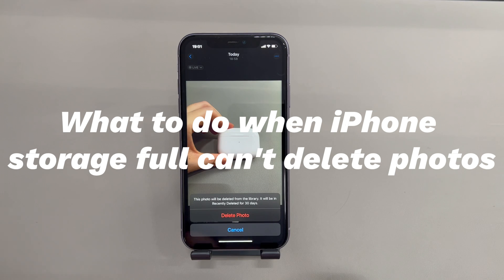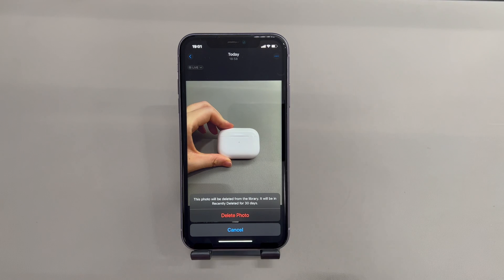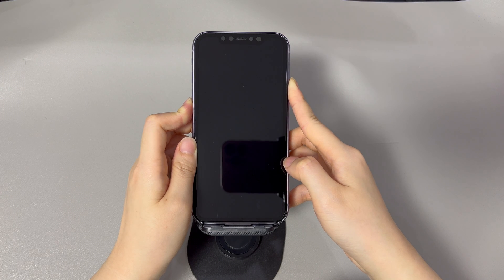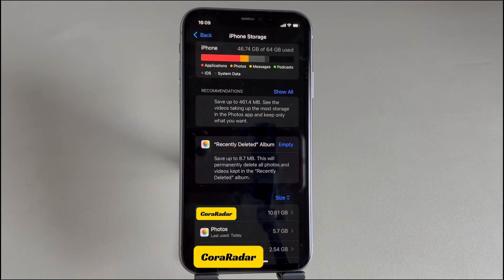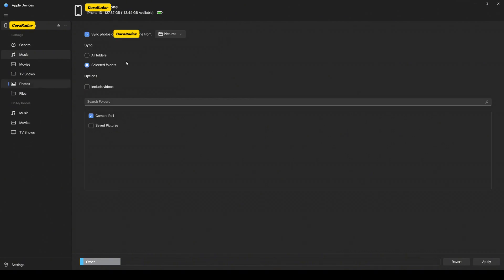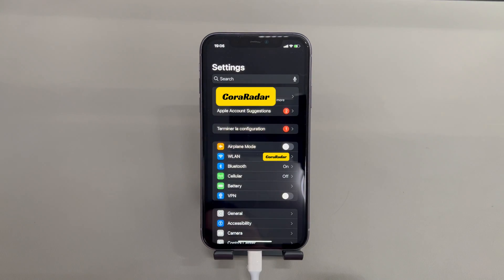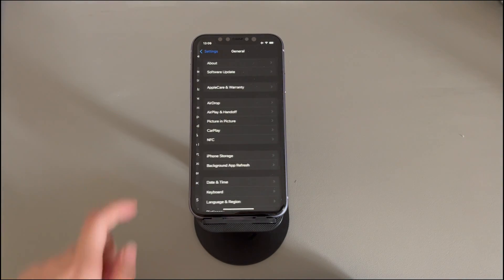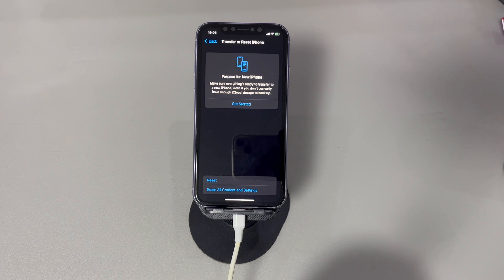My iPhone Storage Full And Won't Let Me Delete Photos. What Should I Do?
Today we'll talk about what to do when iPhone storage full can't delete photos. So, as your iPhone always pops up the "iPhone Storage is Full" alert, you decide to clear up space by deleting some unneeded photos. Head to the Photos app, select the photos, tap the trash bin icon and you're good to go. It's not a big deal, until you find the deleted photos come right back after the deletion. And none of these removed pictures are appearing on the Recently Deleted album.

If you're confused and have no idea why your iPhone won't let you delete photos when storage is full, we're here to help. Keep watching to learn the causes and we'll show you exactly how to fix it.

0:00 ➡️Opening
0:45 ➡️Why won't your iPhone let you delete photos to free up storage?
1:26 1️⃣Force the device to restart itself.
2:20 2️⃣Empty Recently Deleted album in the Settings app.
3:08 3️⃣Delete iPhone photos through iTunes or Finder on a computer.
4:16 4️⃣Disable iCloud Photos feature.
4:58 5️⃣Clear storage on iPhone in other ways.
5:49 6️⃣Bring the phone back to its factory defaults.